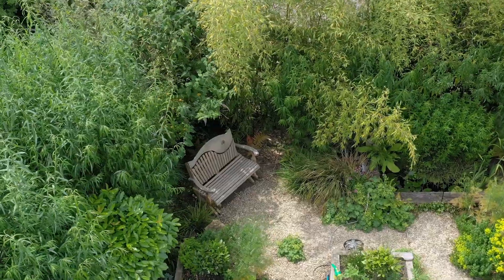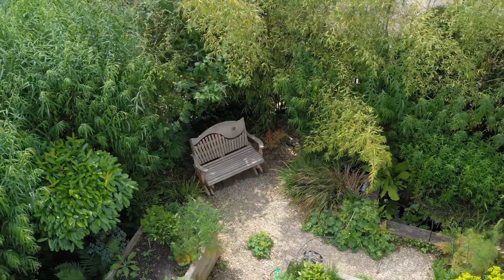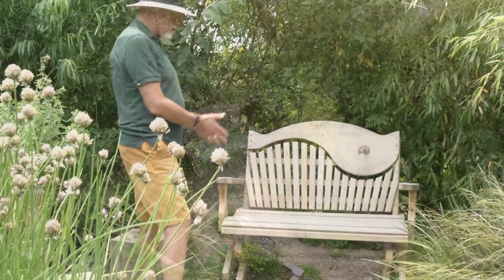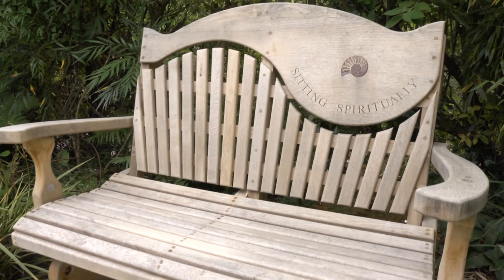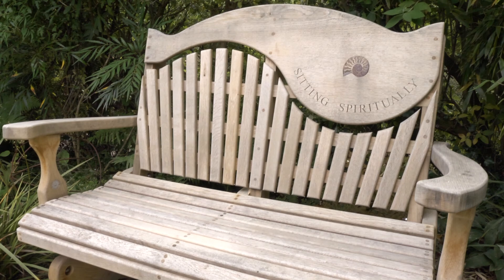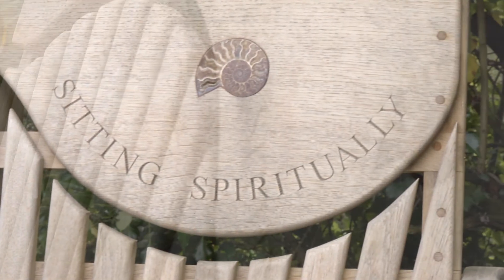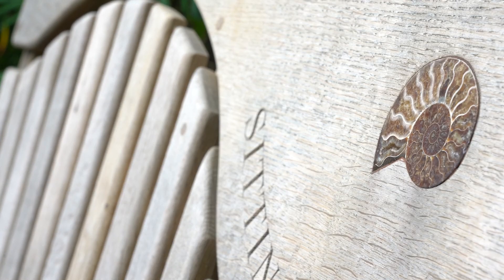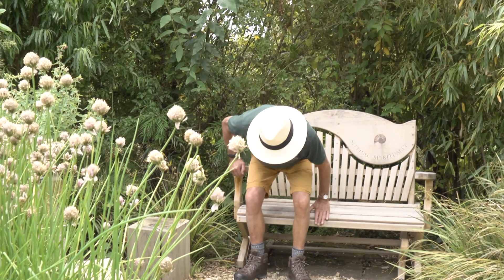How To Use A Rocking Garden Bench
A Rocking Garden Bench is the perfect solution for people who want a swinging motion, but do not have the space needed for a swing seat and frame. Sitting Spiritually founder, Martin Young, explains how the Sitting Spiritually Rockabye could transform your garden.